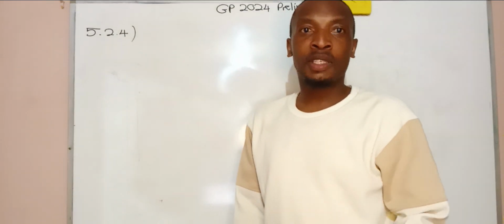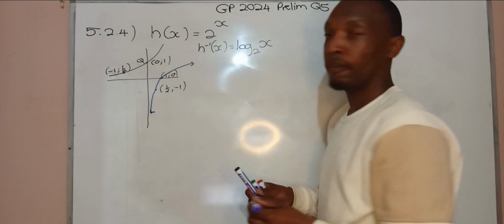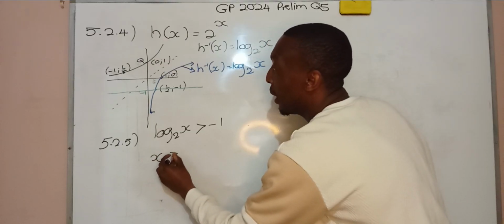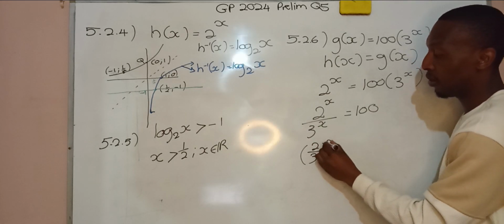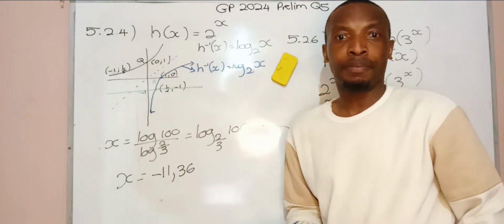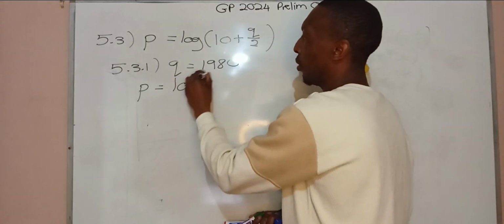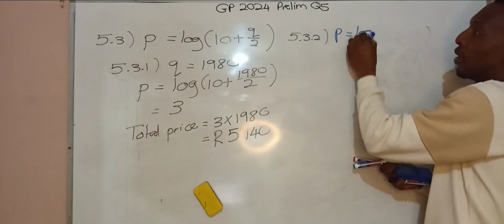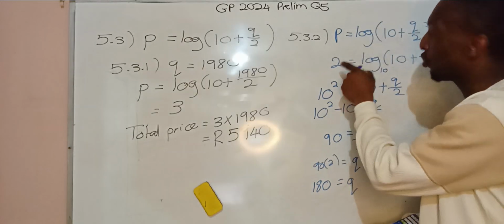Matric Revision- Past Paper Questions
Gauteng 2024 Prelim P1 Questions 5.2.4 to 5.3.2